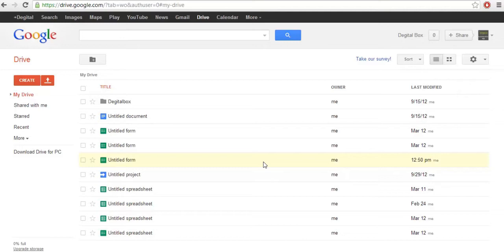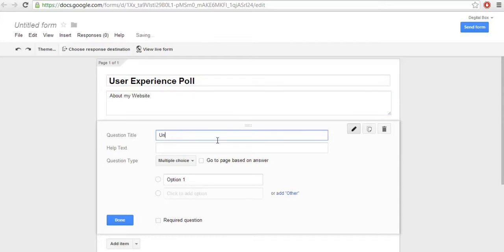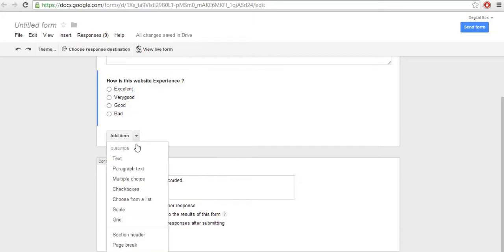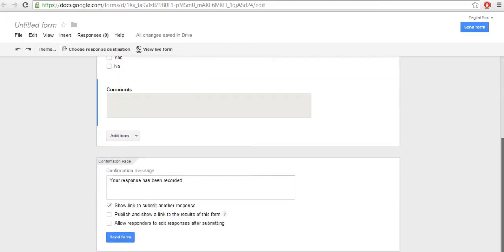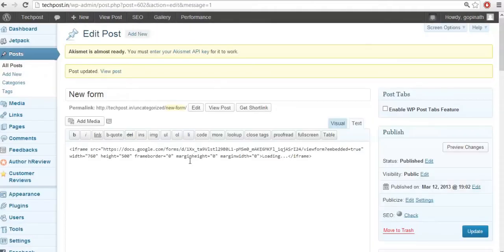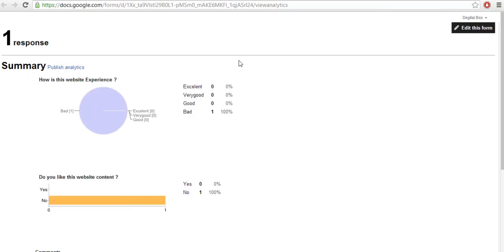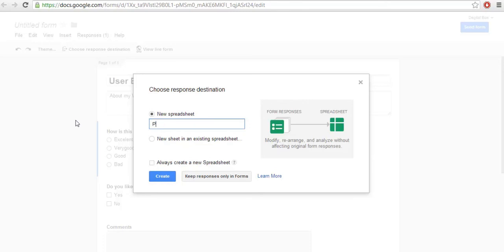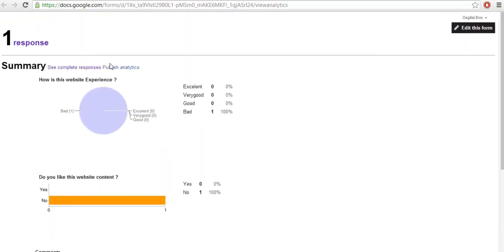How to create survey and contact forms using Google Docs?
Google Doc are very useful in creating survey and contact forms which you can use in you website to grab your visitors opinion.we can also store the data in spreadsheet and analysis total results to take right decision